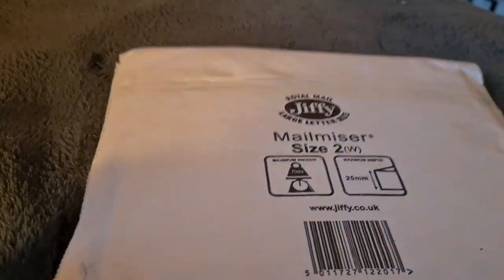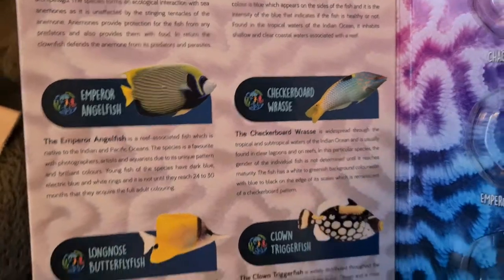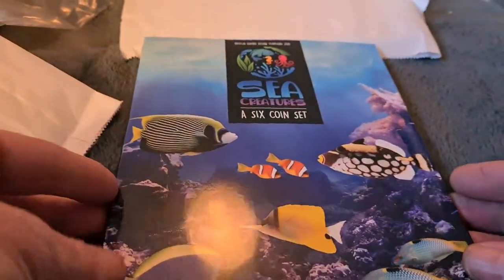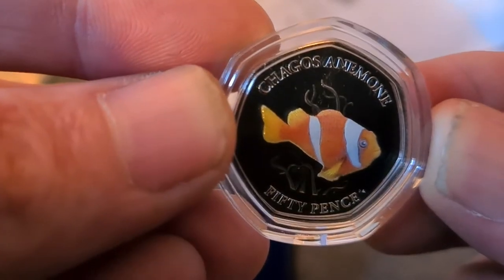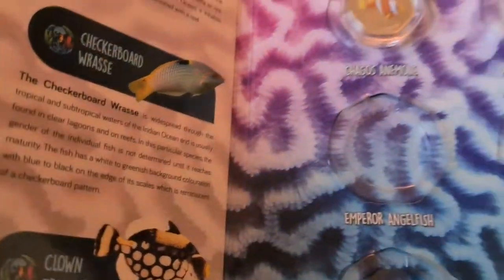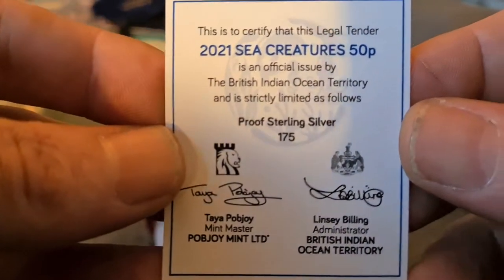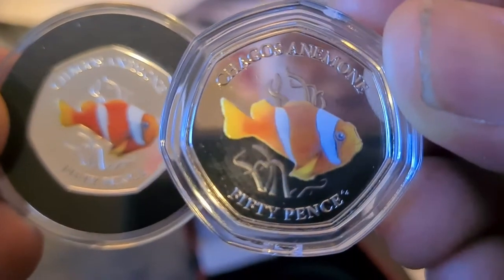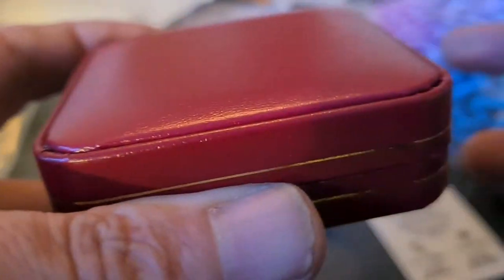Update on the 50p collection!! New Chagos Anemone Clownfish silver proof 50p.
Latest 50p release from the Pobjoy Mint swims into the collection!!